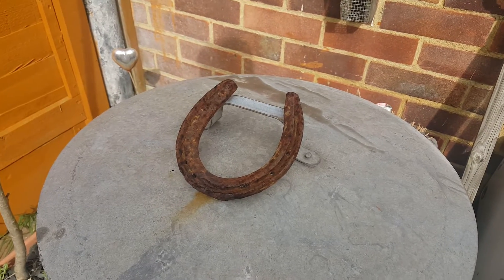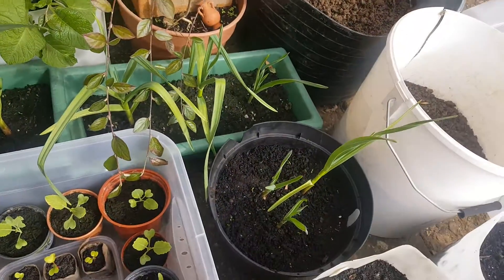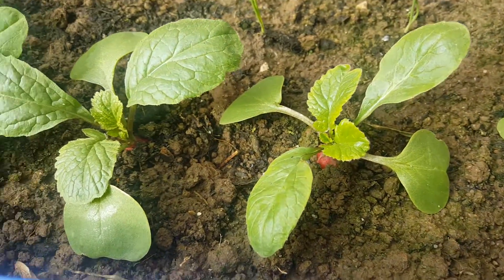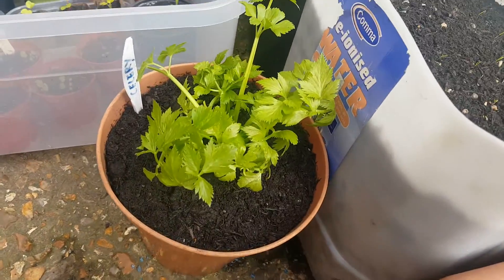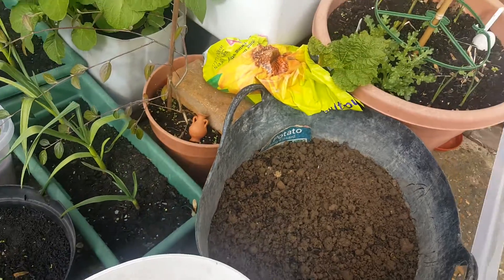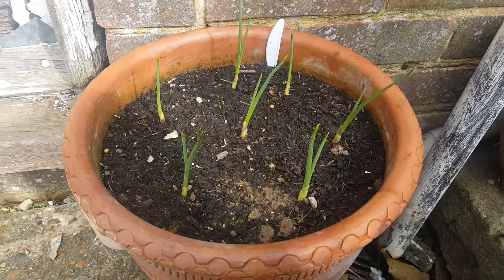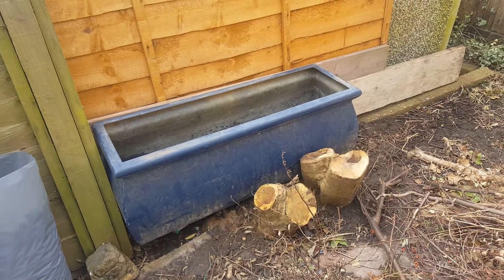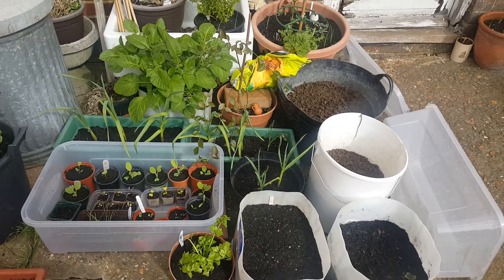Our tiny garden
It's all growing..